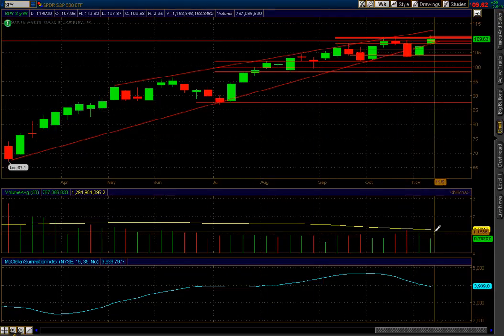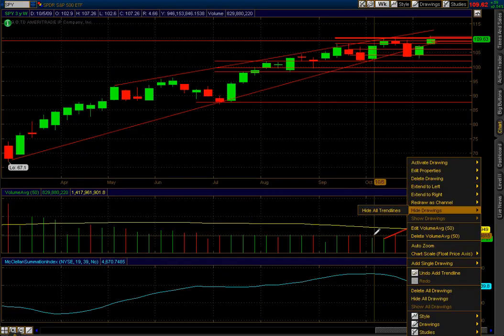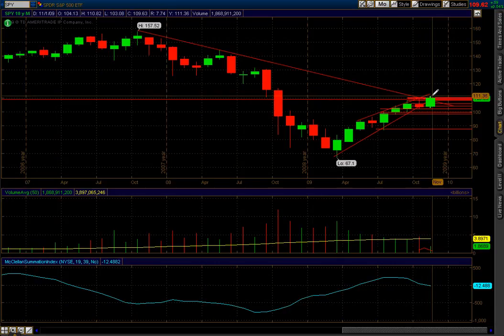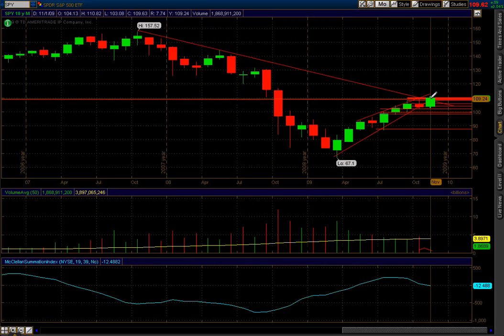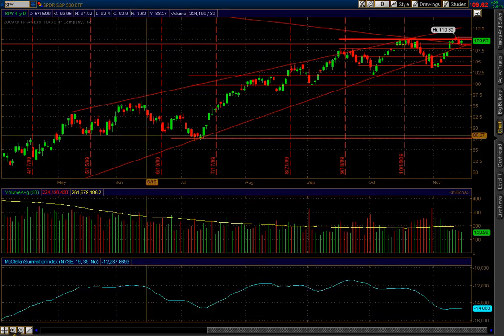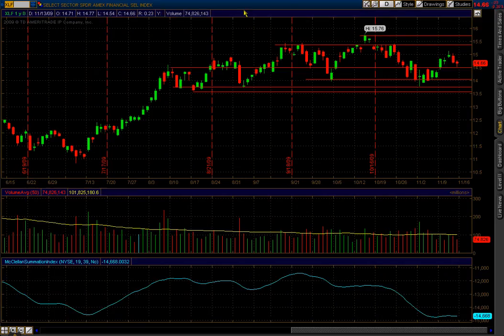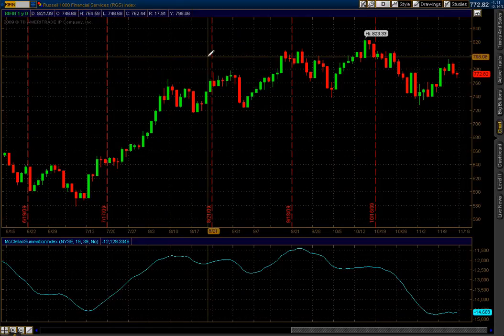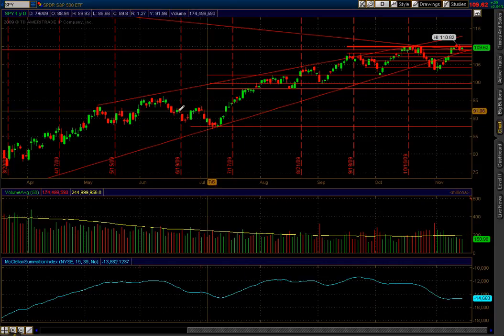Weekend Review Part Two, November 9-13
bullish week with low volume. the markets are on edge at this point and could understandably break out in either direction. more